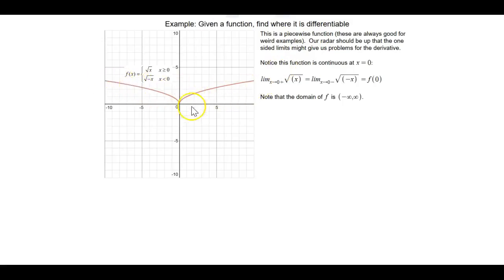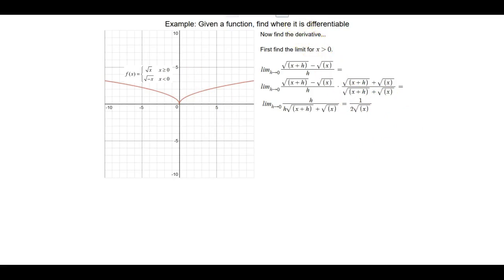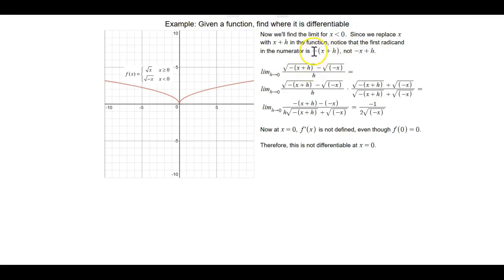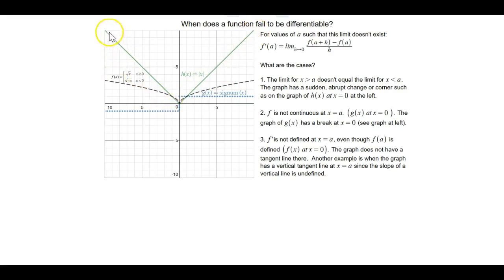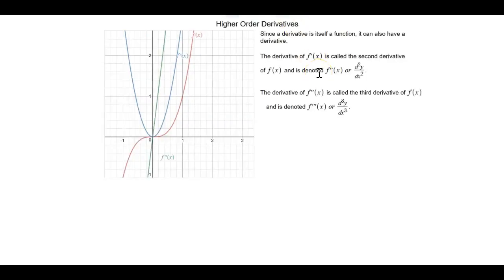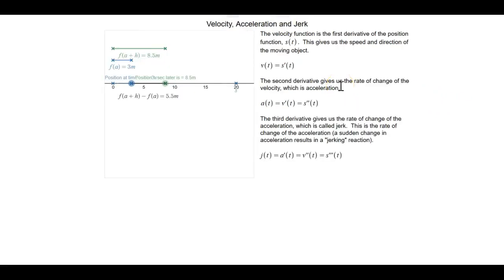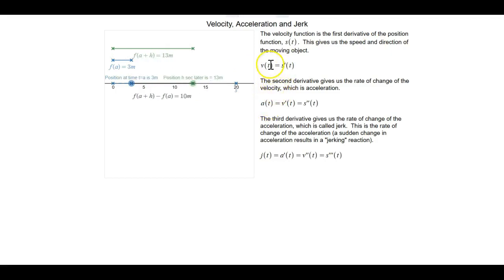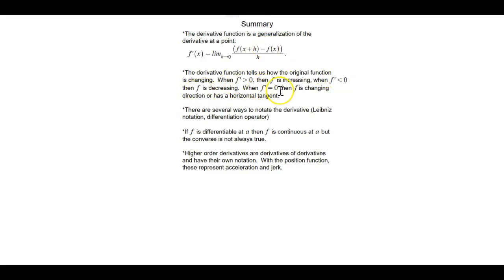2.8 Differentiability and Higher Order Derivatives